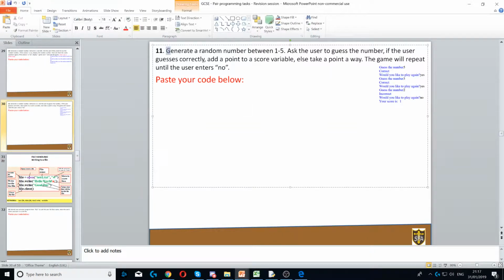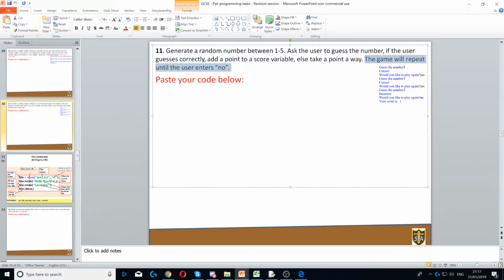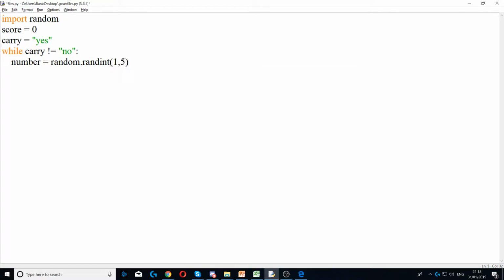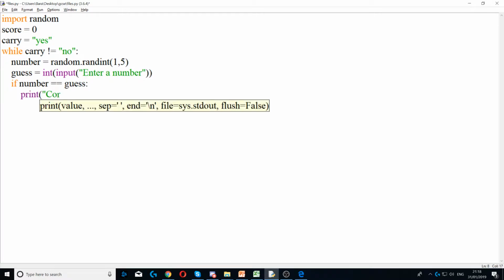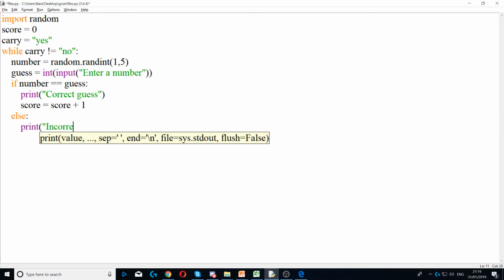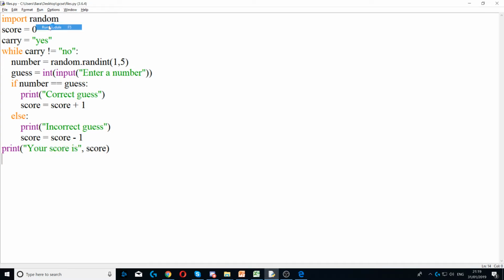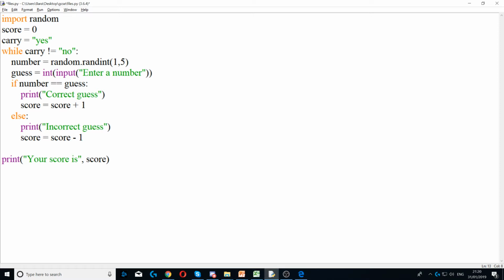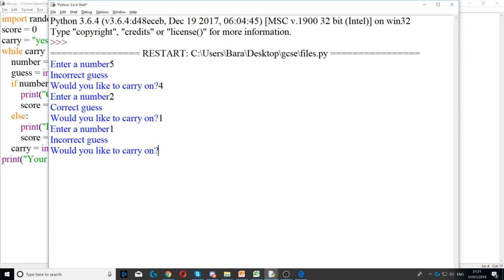Q11 - Pair programming